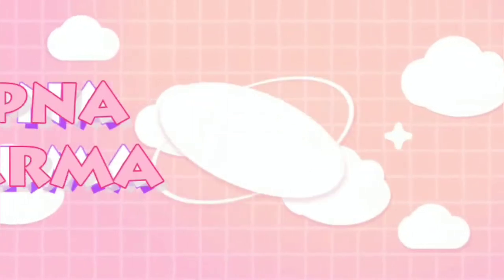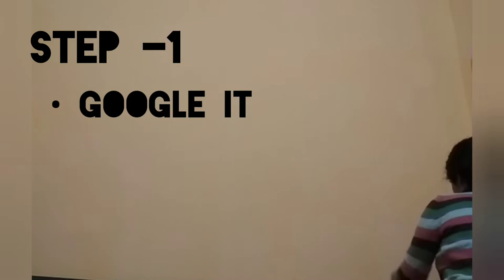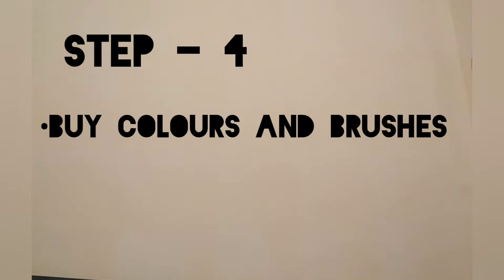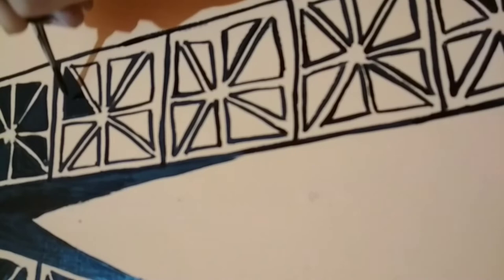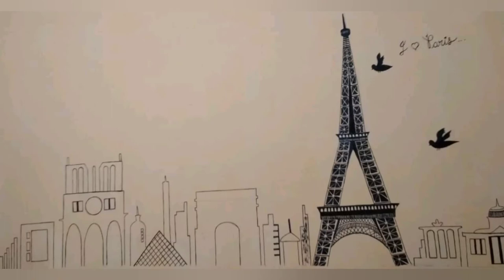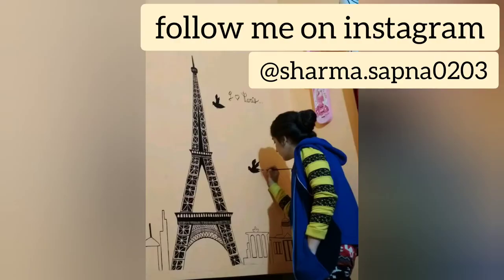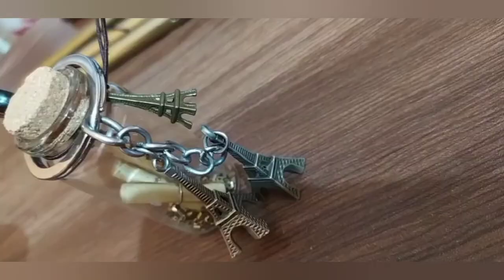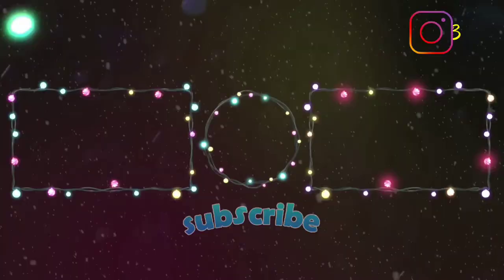PARIS SKYLINE | EIFFEL TOWER | Wall Painting DIY & My eiffel tower collection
This video is about how i painted the wall of my room and made Paris skyline. Also i would like to share my eiffel tower collection just to show my madness about that place.

say hii to me on instagram @sapna.sharma0203